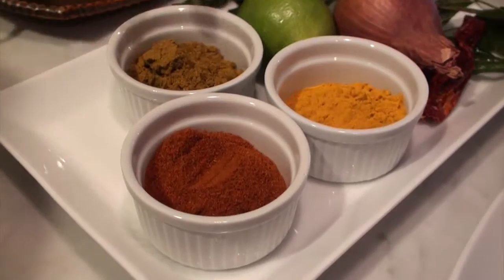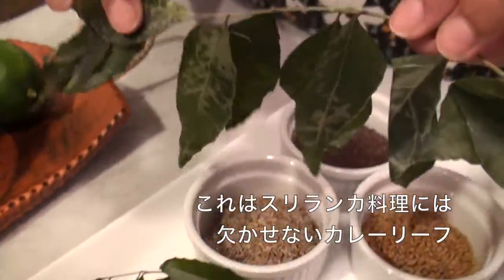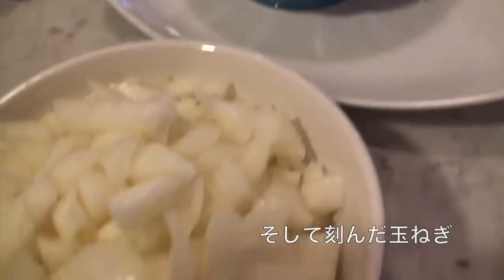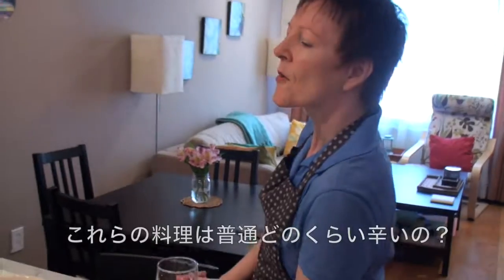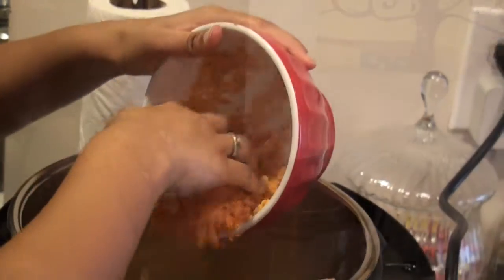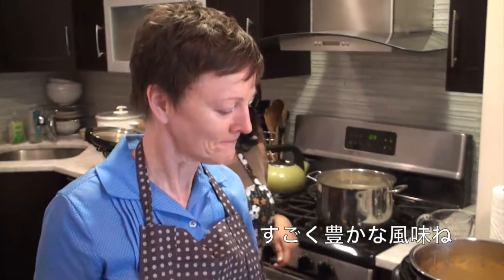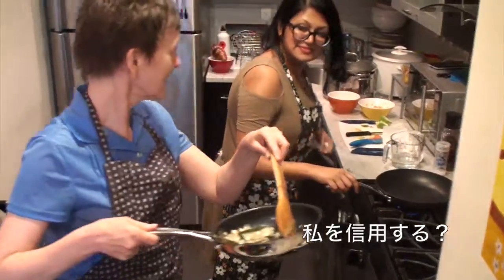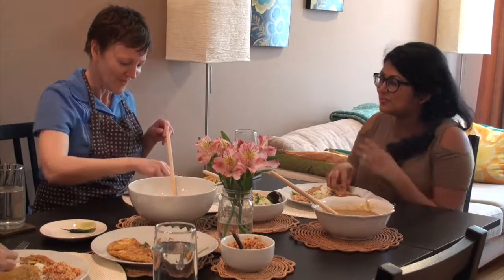Enjoy Bangladesh & Sri Lanka cuisine 日本語字幕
"New York no Asagohan"

ABOUT
“New York no Asagohan” is Japanese and means Breakfast in New York. This website features video interviews of New Yorkers who enjoy Asian cultures over the breakfast. It also presents various contents related to Asia.

CONCEPT
Discover Asia in New York and enjoy Asian cultures.

BACKGROUND
Asia is abundant in culture. In New York City, many people have interests in Asian cultures and adapt them to their own lifestyles. The wonderful thing is that they love and enjoy not only the culture in his/her background but also other Asian cultures. New York is the best place to explore Asian cultures and observe how they are being developed and fused.

* The most viewed